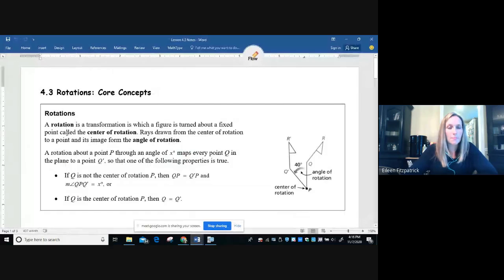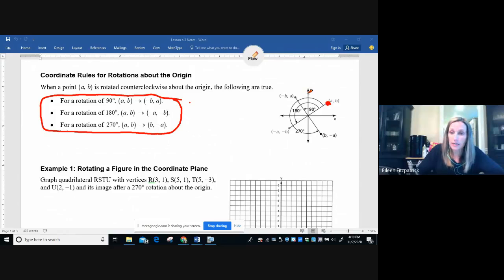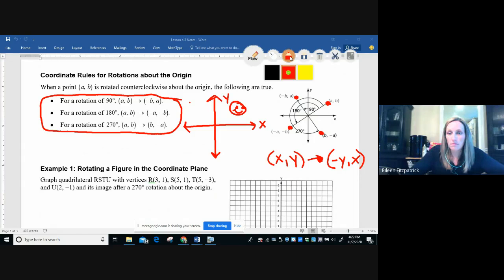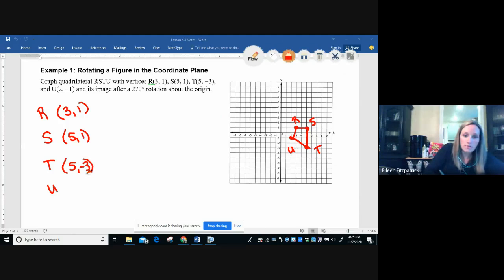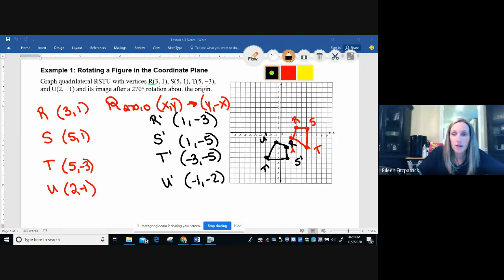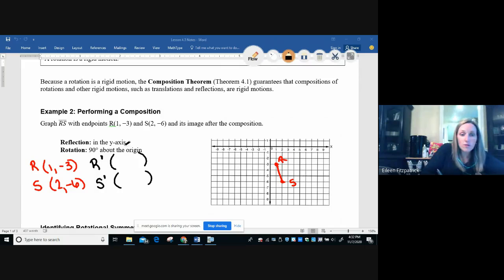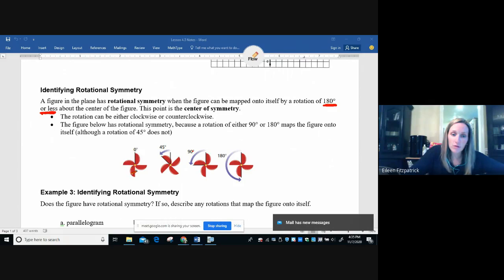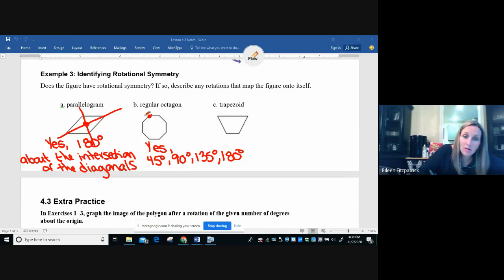CP Geometry - Lesson 4.3